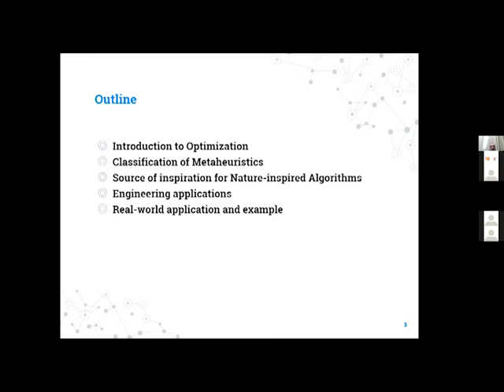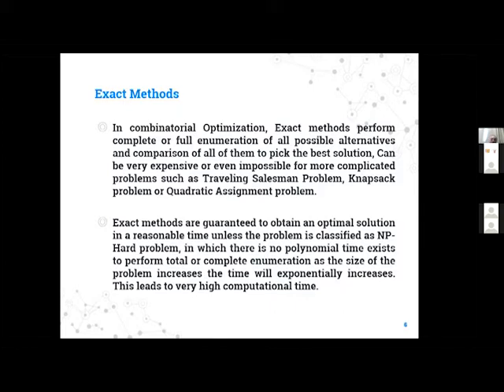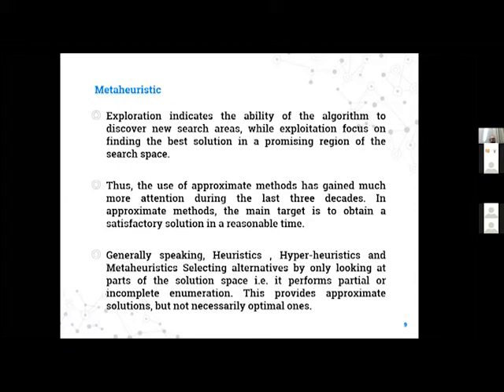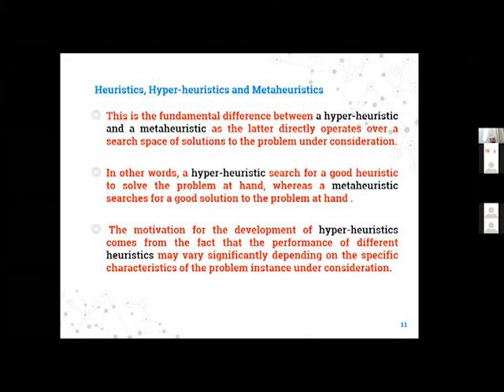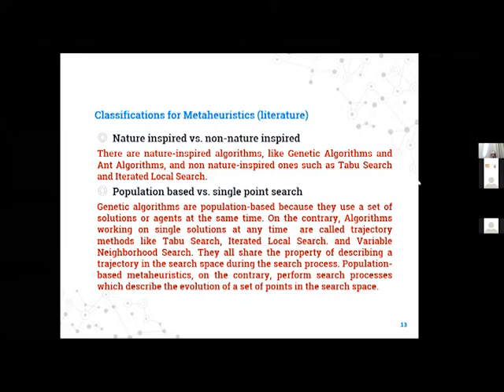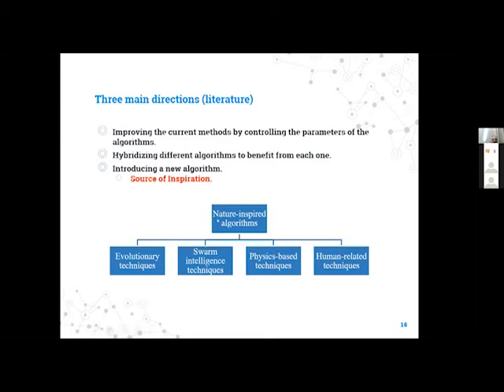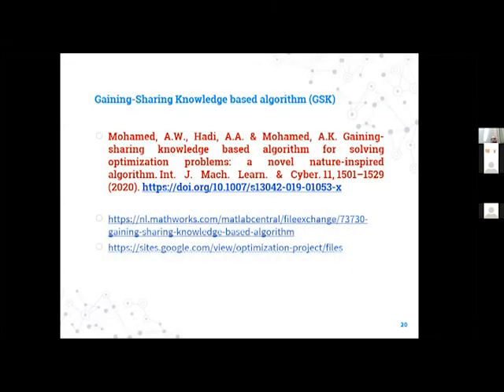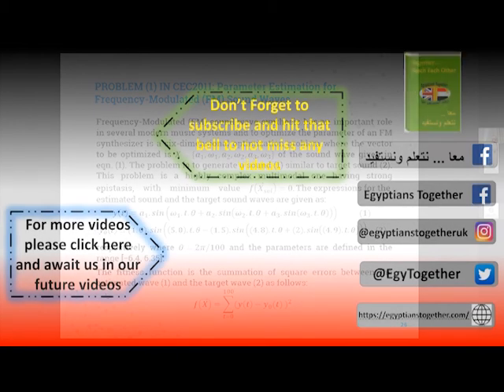ETU-EAT Conferance - Nature Inspired Algorithms and Applications